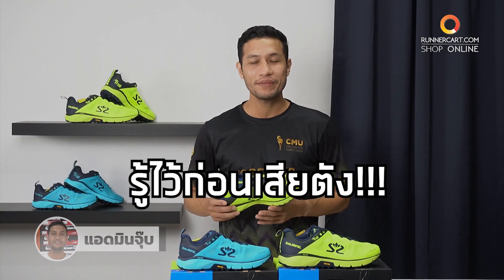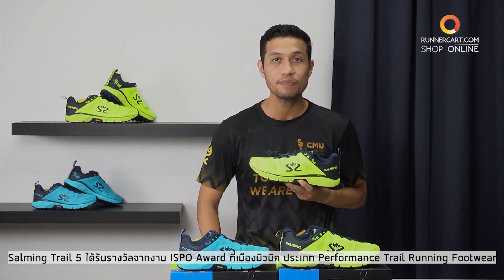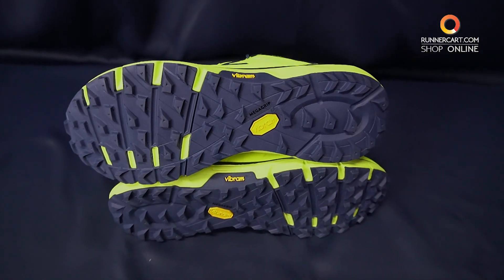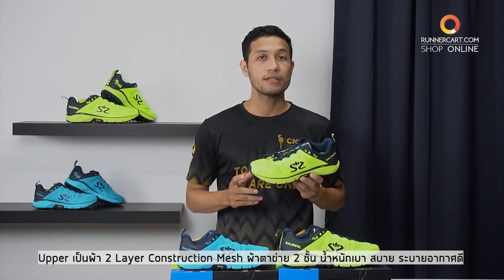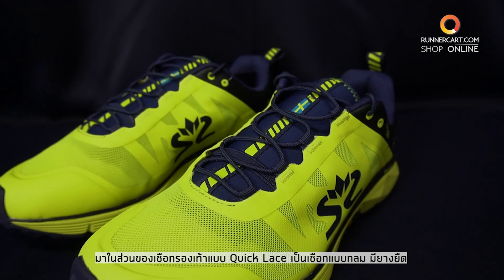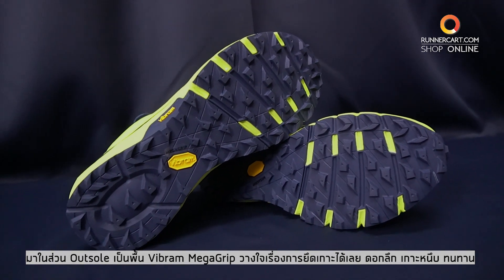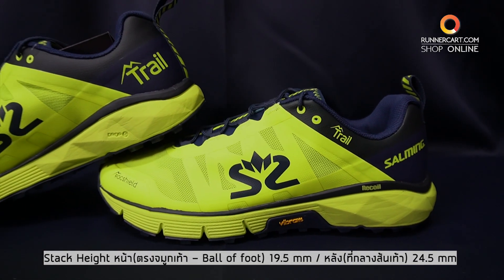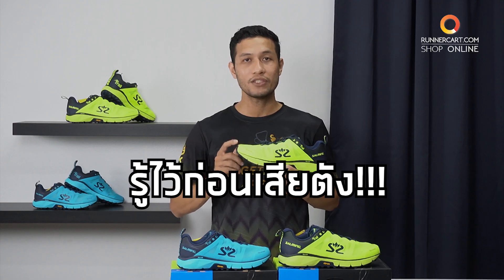รู้ไว้ก่อนเสียตังกับ Salming Trail6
Salming Trail 5 รองเท้าวิ่งเทรลอีกรุ่นที่  ได้รับรางวัลจากงาน ISPO Award ที่เมืองมิวนิค และตอนนี้มาถึงรุ่น Trail 6 แล้ว ปรับ Upper ใหม่เป็นเป็นผ้า 2 ชั้นเบาขึ้น ระบายอากาศดีขึ้นและเชือกเป็นแบบ Quick Lace ส่วน Outsole Vibram MegaGrip™ หมดห่วงเรื่องการยึดเกาะในทุกสภาพเทรลเอาอยู่ และ Midsole Recoil+SoftFoam ถึงไม่เด้งเท่า enRoute3 แต่เรื่องการซัพพอร์ตแรงกระแทกก็ไม่แพ้กัน

หรือสะดวกมาที่หน้าร้าน สุขุมวิท 22 Location
ไซส์ไม่พอดี ส่งกลับมาเปลี่ยนได้ฟรีจนกว่าจะพอใจ ... เพราะ Runnercart.com ไม่ใช่แค่เว็บไซต์ขายรองเท้าวิ่ง อุปกรณ์วิ่ง แต่เราคือ "เพื่อนของคุณ"
แอดไลน์ติดตามข่าวสารหรือมาพูดคุยกันที่
Line ID: @runnercart (มี @ ด้วยนะ)